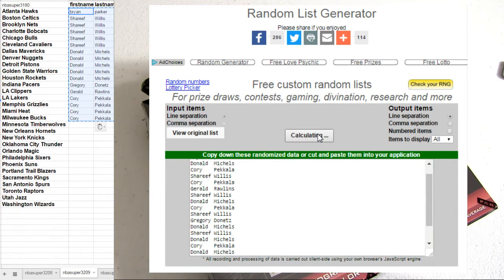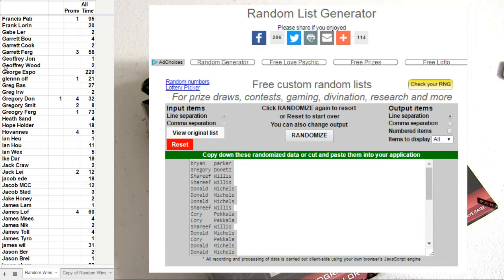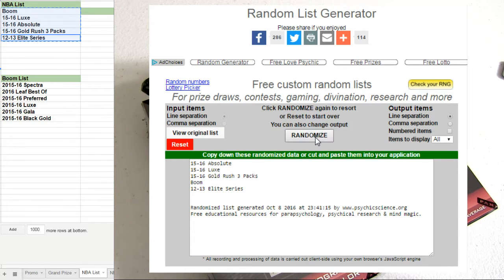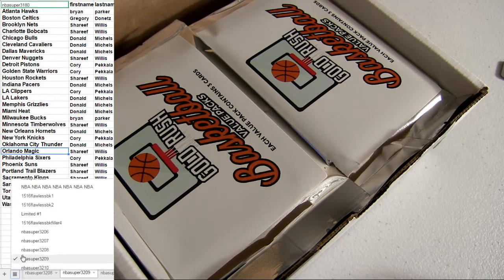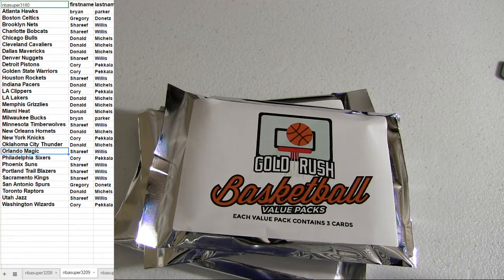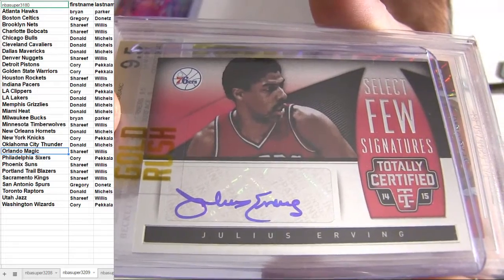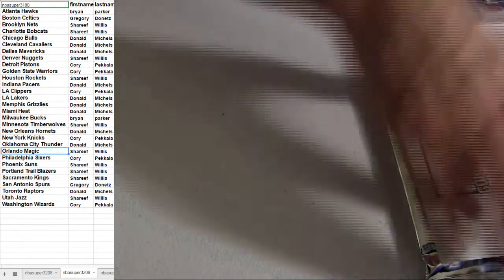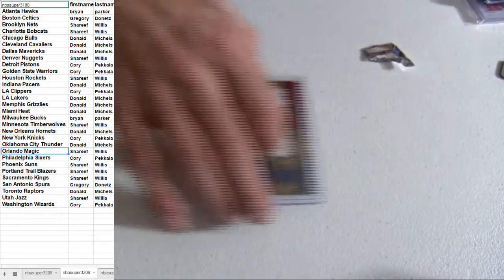NBA #3209 x3 packs BK Rush